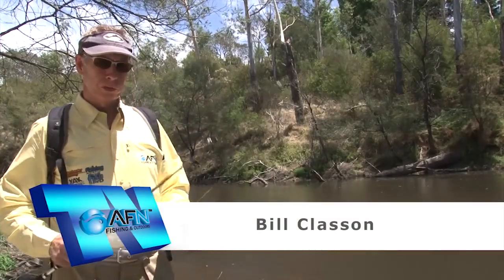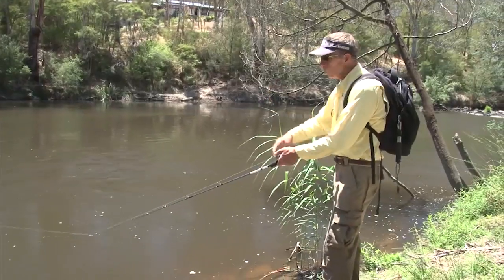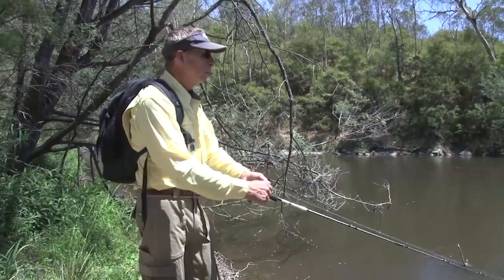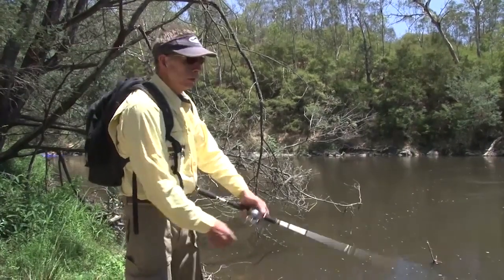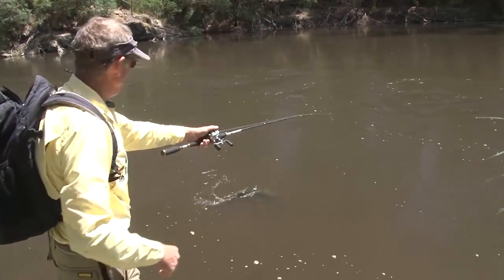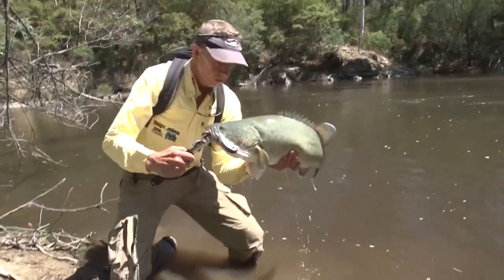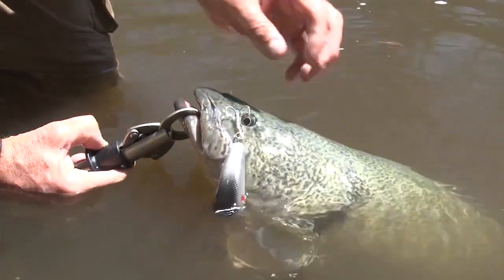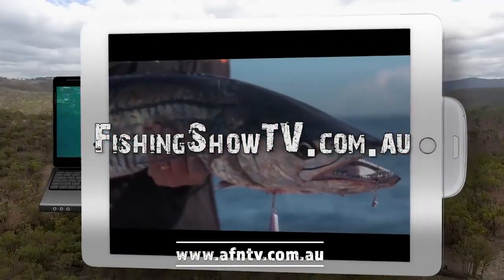Melbourne Murray Cod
Bill Classon chases Murray Cod not far from Melbourne. 2013